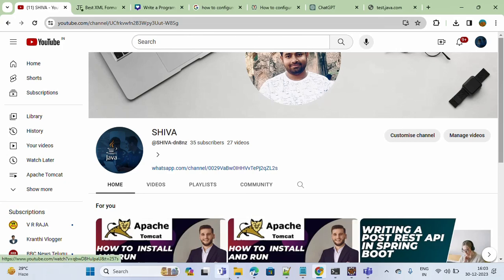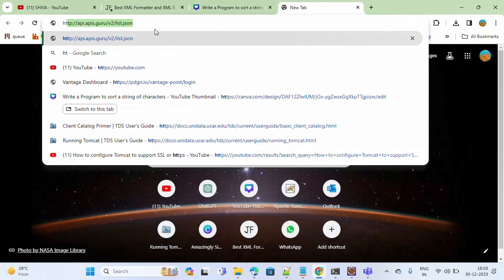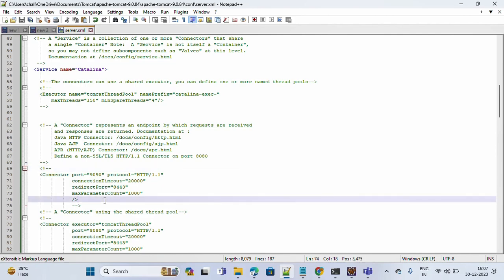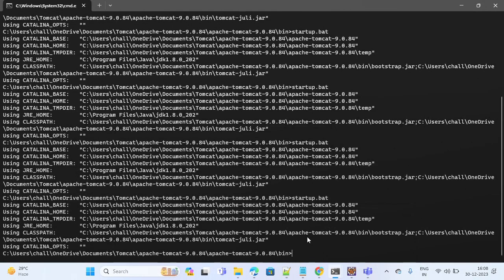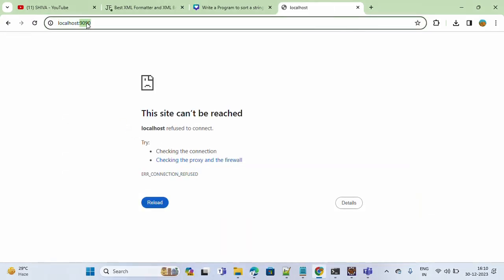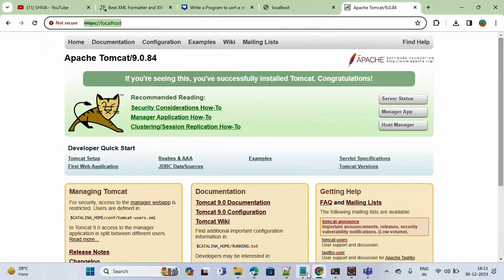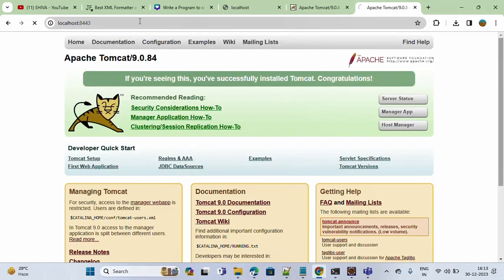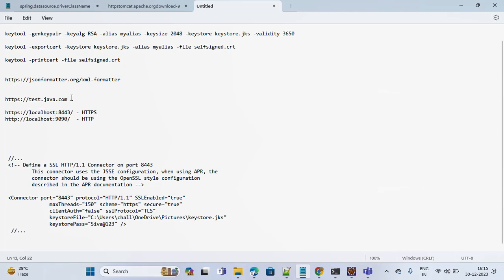How to configure Tomcat to support SSL or https (Part-2) || By Shiva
Define a SSL HTTP/1.1 Connector on port 8443
This connector uses the JSSE configuration, when using APR, connector should be using the OpenSSL style configuration
         described in the APR documentation